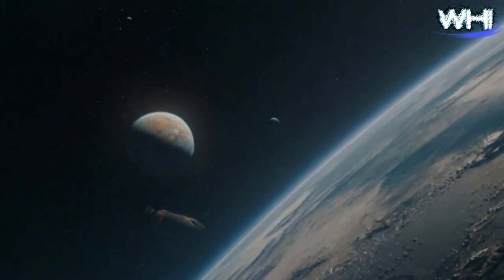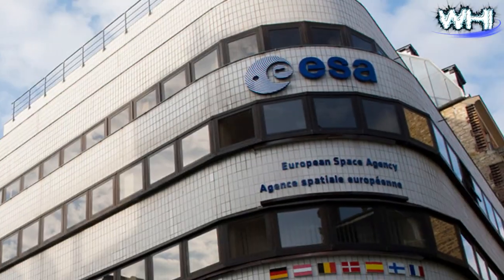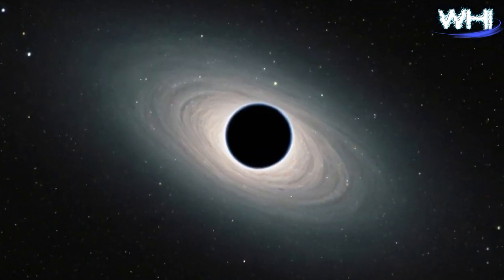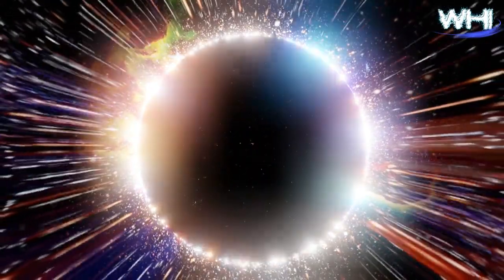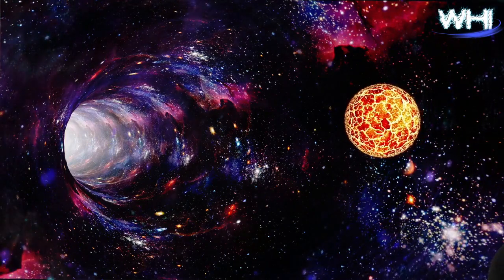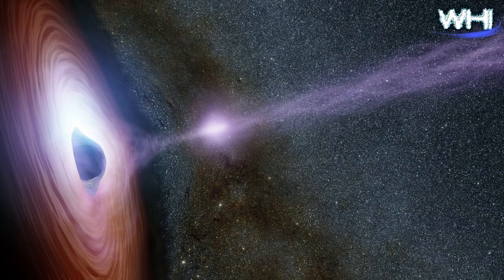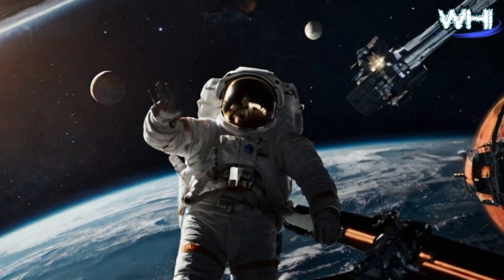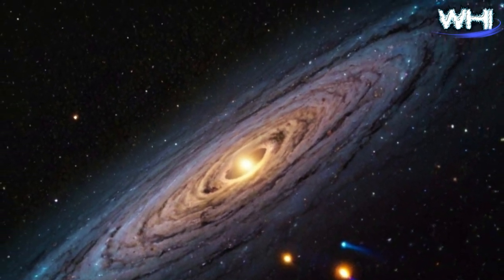James Webb Telescope Discoveries of Black Holes and the End of Space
Delve into the groundbreaking revelations from the James Webb Telescope as it unveils the secrets of black holes and unravels the mysteries of the universe's ultimate fate. Explore the forefront of astrophysics with this revolutionary tool, shedding light on cosmic phenomena and paving the way for unprecedented scientific advancements in space exploration.Join us as we question if the universe is truly boundless or if we're close to finding a cosmic limit. Watch as we unravel the universe's deepest enigmas. Your thoughts could help unlock the universe's greatest mysteries.

Topic Cover in this video:
james webb telescope discoveries 2023
james webb telescope discoveries life
black hole james webb telescope
end of space
end of space odyssey 2001